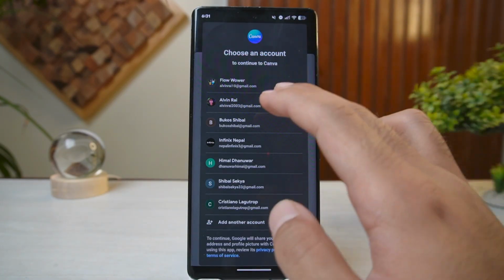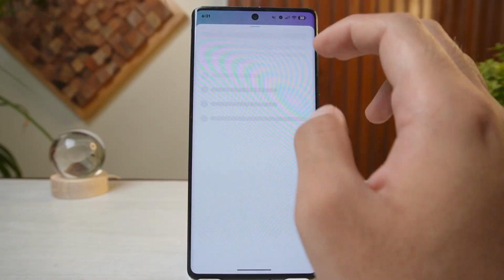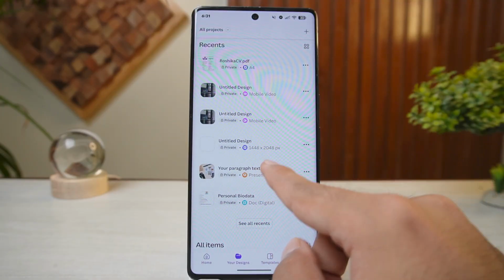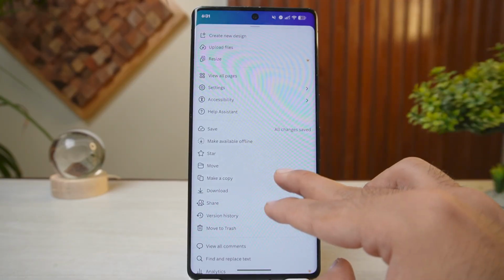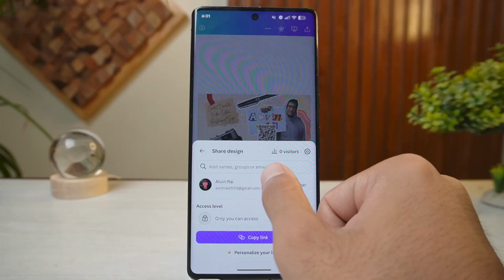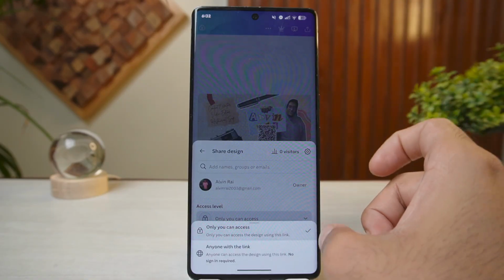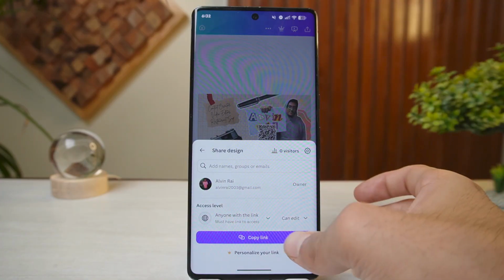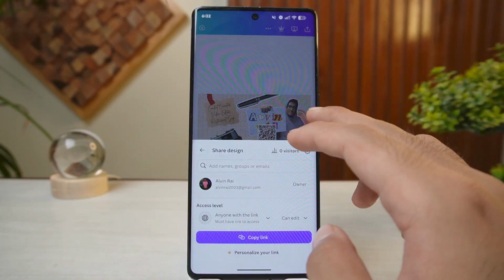How To Use Canva Collaboration Feature !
Want to learn how to use the Canva collaboration feature? Canva makes it easy to share designs with friends, family, teammates, or clients so multiple people can work on the same project. In this video, we'll show you how to share a Canva design and manage access permissions.

First, open the Canva application on your device and sign in to your account. Go to the Projects section and find the design you want to share. Open the project, then look for the Share or collaboration option, which may be available through the three-dot menu depending on your device and Canva's current interface.

You can then review the available access permissions and choose whether they can edit, comment, or only view the design, depending on the options available for your account.

If you prefer to share the design using a link, open the access settings and choose the appropriate link-sharing option, such as Anyone with the link, if available. Then select the permission level you want, such as Can edit, before copying the link.

Finally, copy the collaboration link and send it to your friends, family, teammates, or other collaborators through your messaging app, email, or another platform. Anyone you invite will then be able to access the design according to the permissions you've selected.

That's how you can use the Canva collaboration feature to share and work on designs with other people. Keep in mind that sharing and permission options can vary depending on your Canva account and workspace settings.